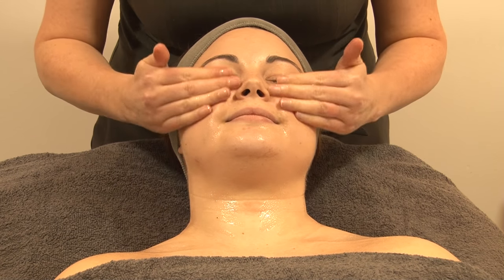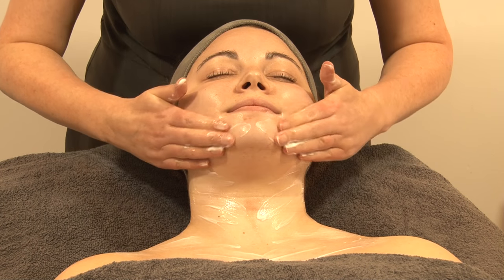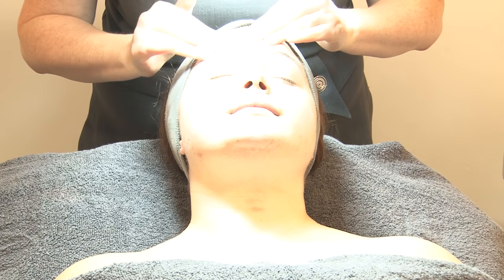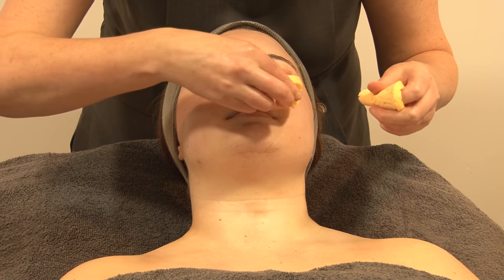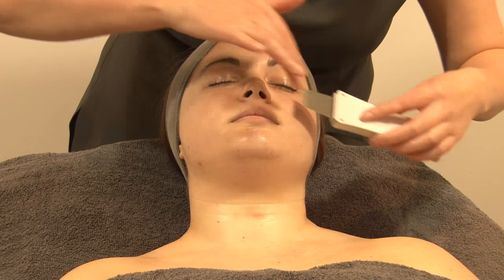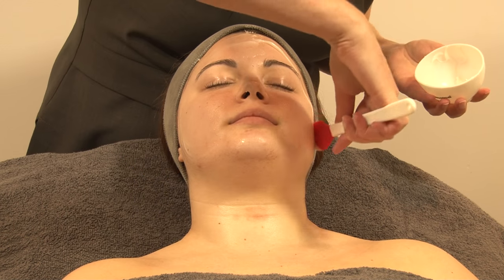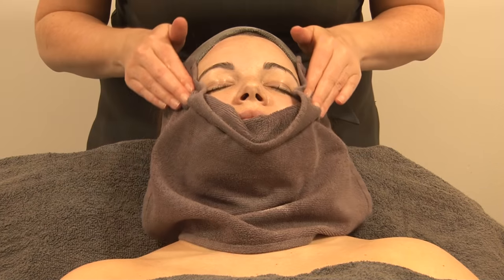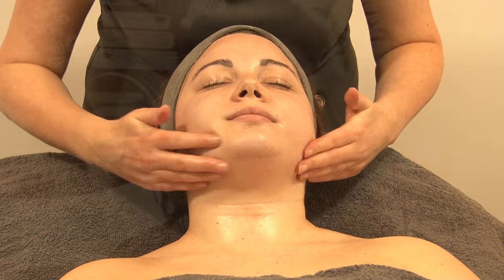Dermalogica IonActive Facial Treatment at k:SPA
Looking for the Dermalogica IonActive Facial Treatment in Hampshire, Portsmouth or Southampton? Why not visit our Oasis in the Heart of Whiteley